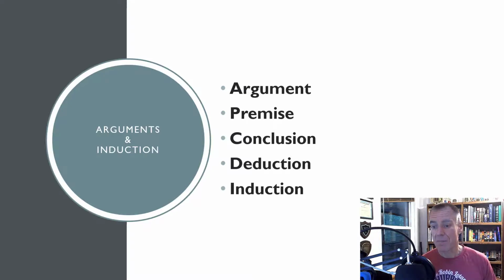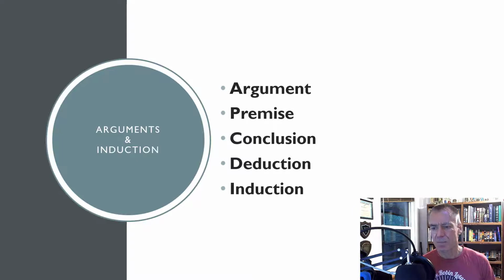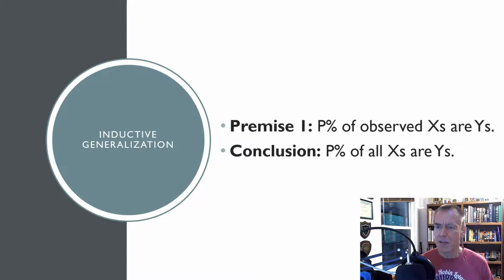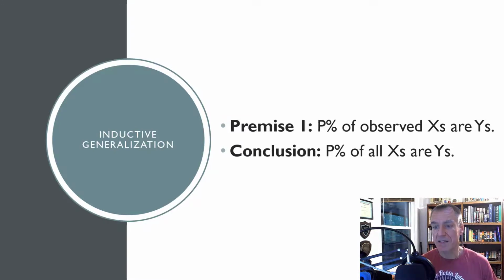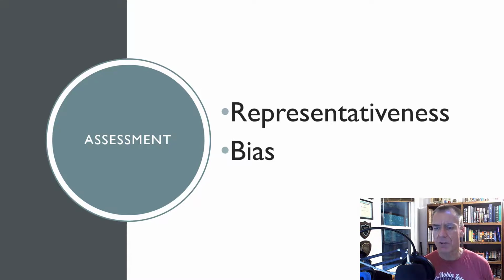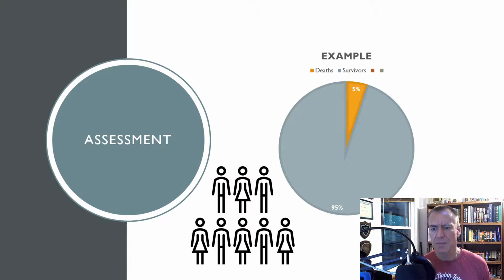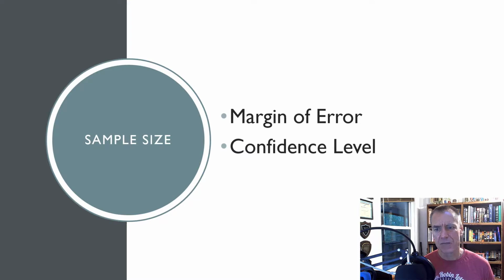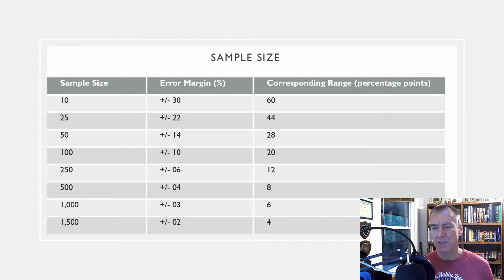Critical Thinking & COVID-19 #10: Inductive Generalization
It is reasonable to wonder how the experts are coming up with the numbers of cases of COVID and calculating its lethality. Some might be concerned about or even skeptical because the numbers often change and they vary across countries, age groups, ethnicities and economic classes. This essay provides a basic overview of a core method of making inferences from samples to entire populations—this is what philosophers call the inductive generalization.